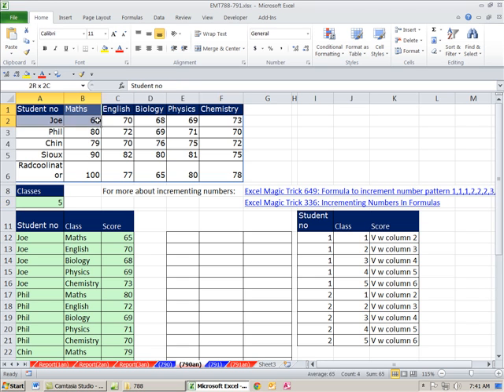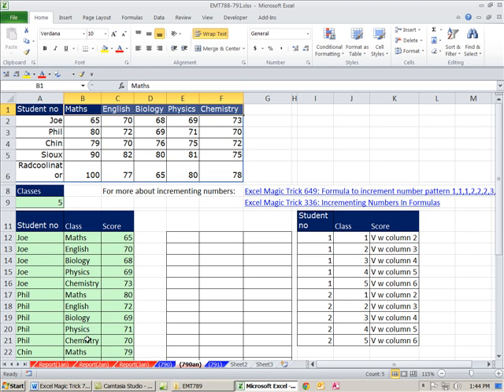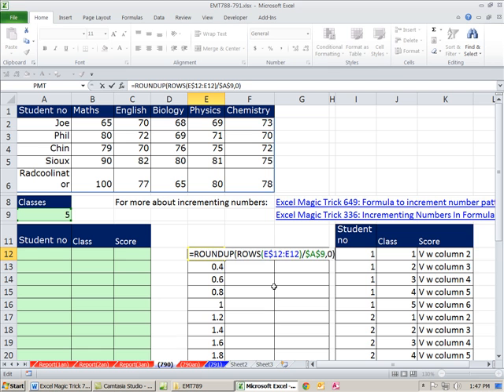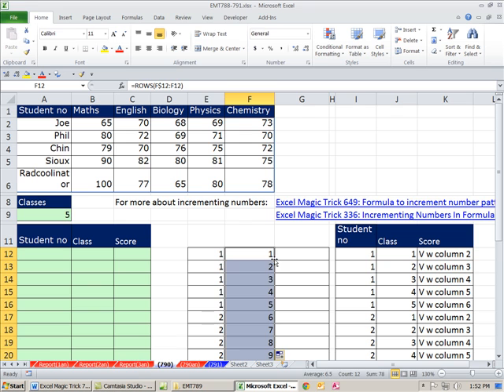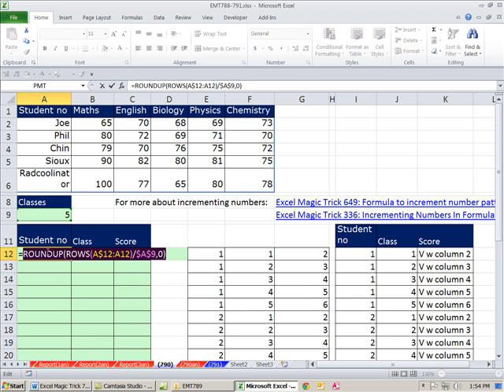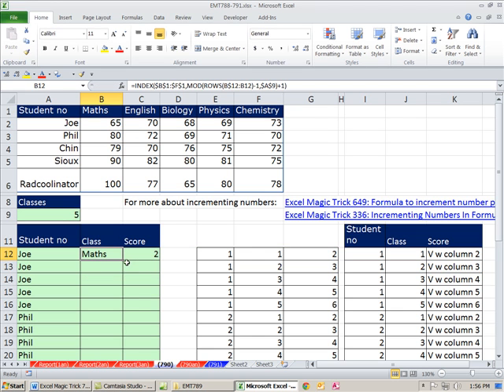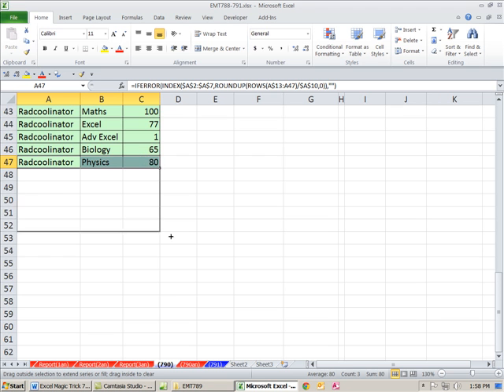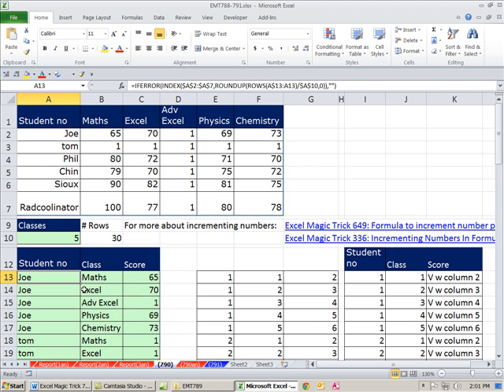Excel 2010 Magic Trick 790: Formulas Convert Single Records Into Columns & Repeat Unique Identifier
1. Formulas To Covert Single Records Into Columns & Repeat Unique Identifier.
2. See INDEX and VLOOKUP lookup formulas that use "Formula Number Incriminators" (Sequential Numbers) created with the ROWS, MOD and ROUNDUP functions.
3. Learn about how to build formula number incriminators using the ROWS, MOD, and ROUNDUP functions.